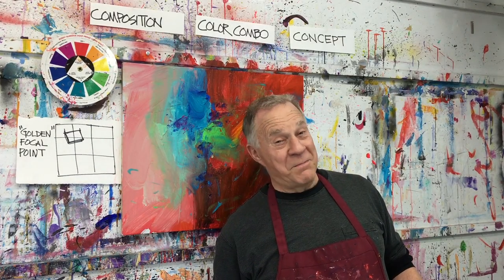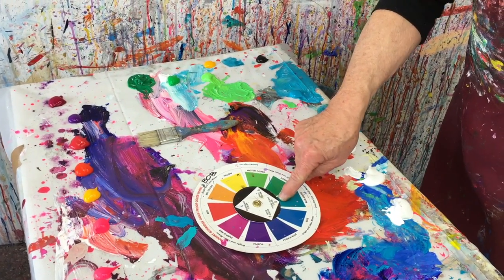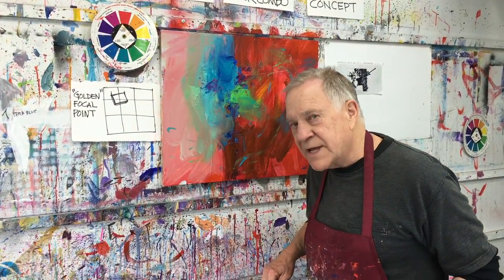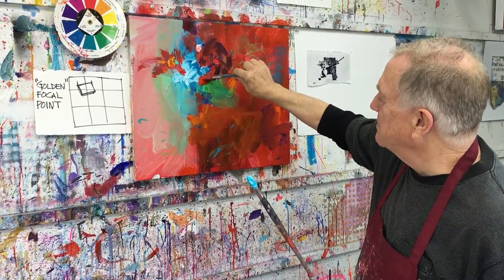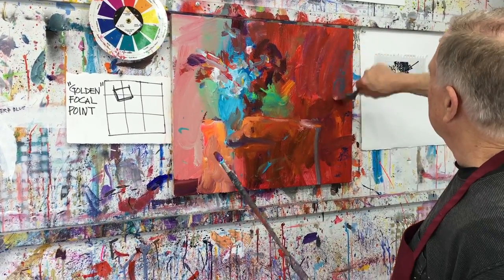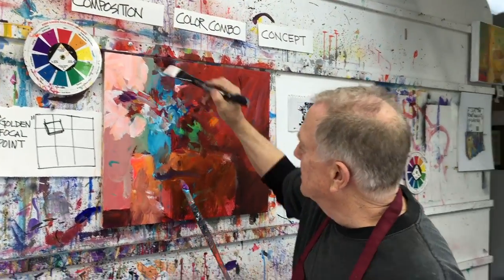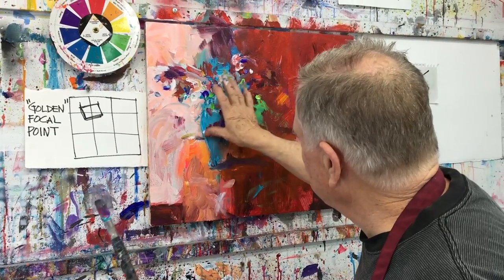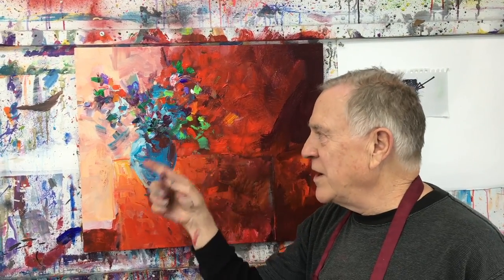BobBlast 82 "Painting Step Four - Finish Your Loose Beginnings"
Painting - Step Four - Finish Your Loose Beginnings

Continuing on from the two previous BobBlasts - Step One, Two and Three - this week’s Blast is the final step - Step Four.

The loose, wet beginning of the initial color combination and design composition is now ready to turn into the painting image I had sketched
and planned from the beginning of this process of making a painting.

As I like to say, “Decide what you want first... then make it happen.” In fact, I name the painting first, write it on the back of the surface.
Hint: The painting will be finished when the image matches the title.
So... name it first - then you can know when it’s finished!

In this week's video, I finish the painting - then go back in and tighten it
all up, keeping my focus on the design composition, color combination
and theme. The painting title is “Sunlight and Flowers”.